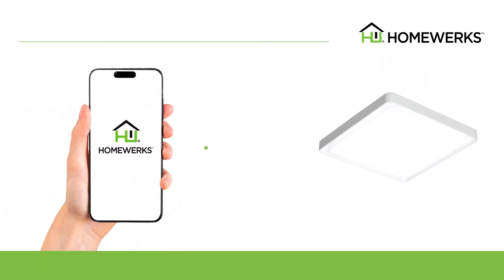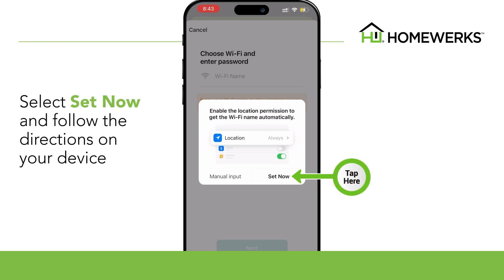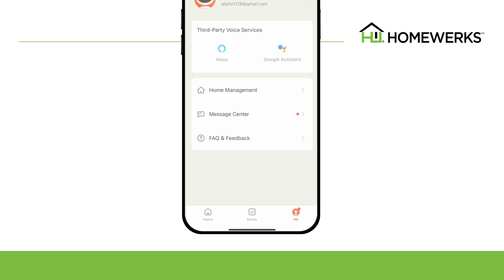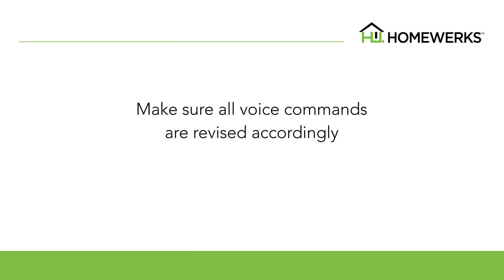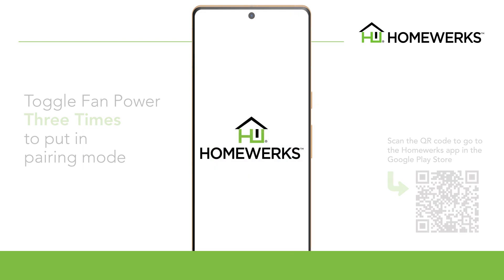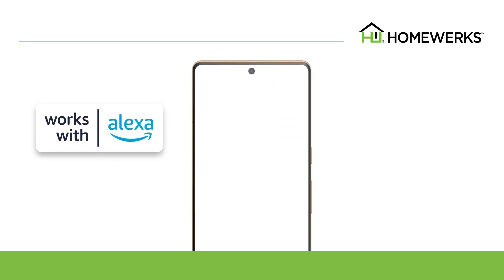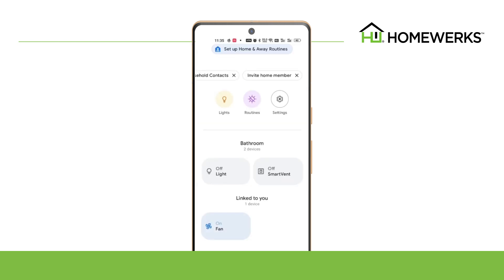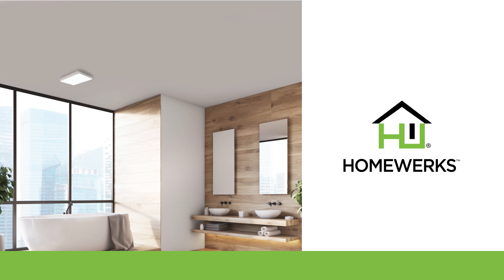How to Setup and Pair SmartVent Ventilation Fan with Amazon Alexa and Google Home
The latest SmartVent ventilation fan from Homewerks is designed to work with both Amazon Alexa and Google Assistant. Using your existing Amazon Echo or Google Home devices, you can control the fan and LED light with voice commands to either an Alexa or Google virtual assistant. In addition, the fan and light settings can be adjusted through the corresponding Alexa or Google apps, with the Homewerks Connect app or a compatible wall switch (not included). This video will show you how to setup and pair the fan to the Homewerks app, Amazon Alexa, and Google Home.